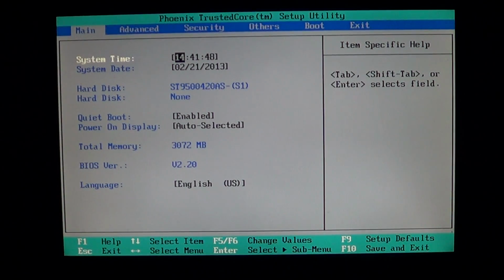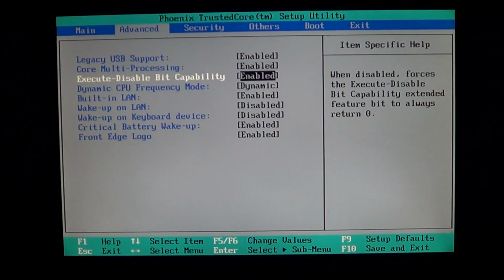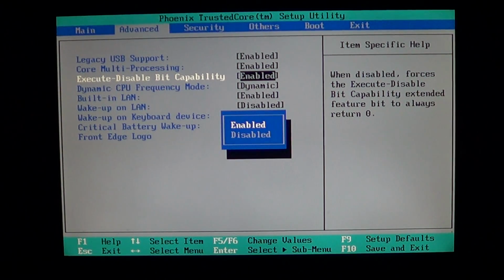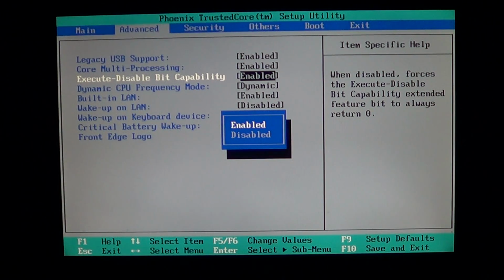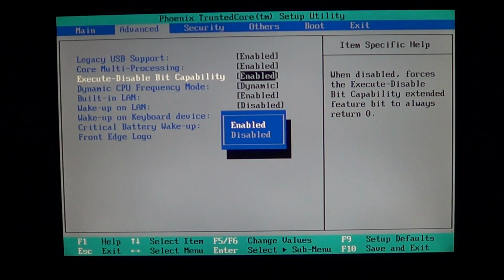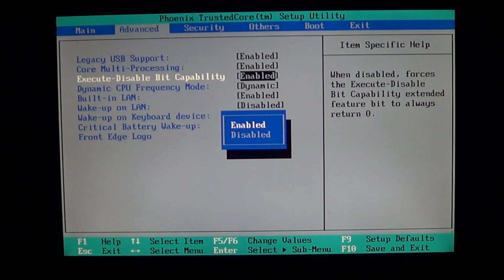PC Bios Explained - Disable bit capability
Enable-disable bit capability security feature from Intel on Phoenix bios on Toshiba